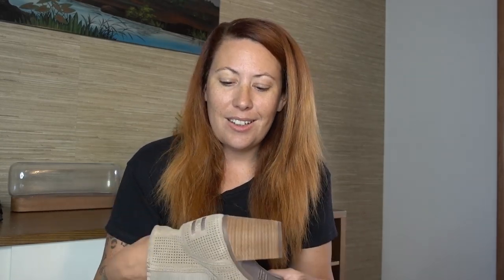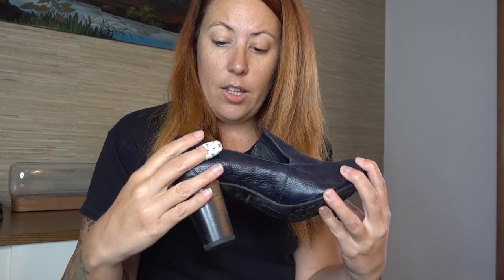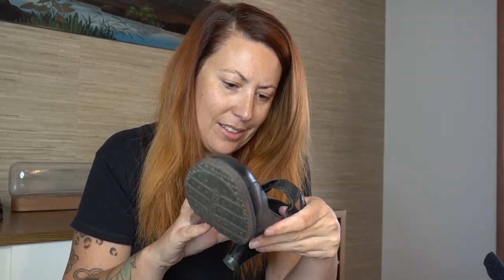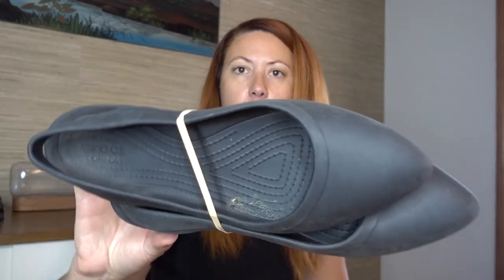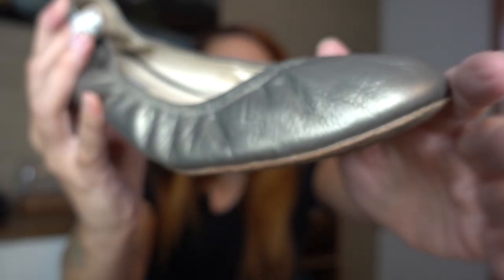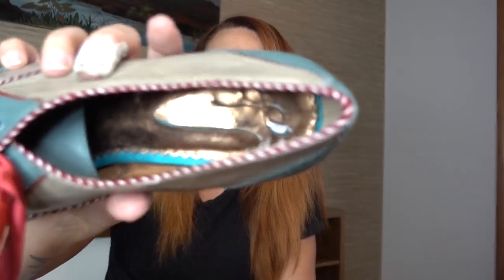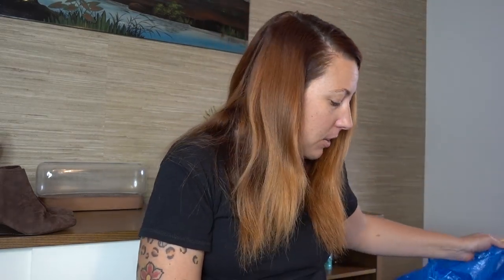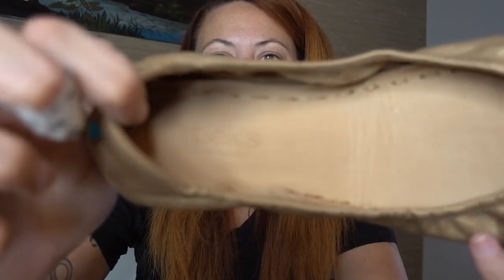100 Pounds Of Shoes From Goodwill Outlet To Resell On Poshmark For Profit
Finds us-